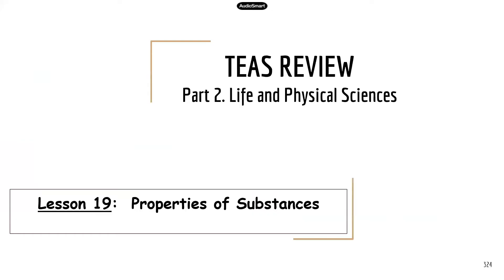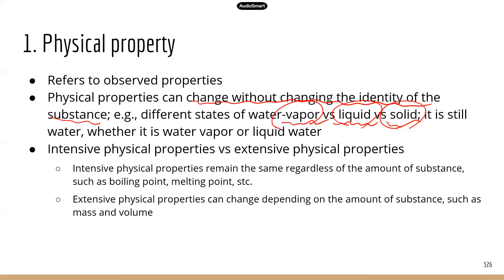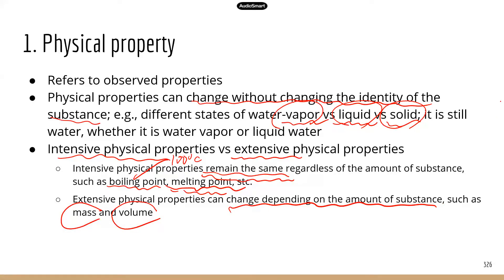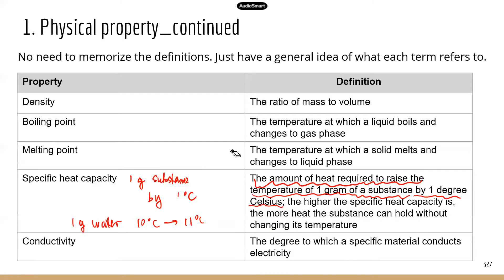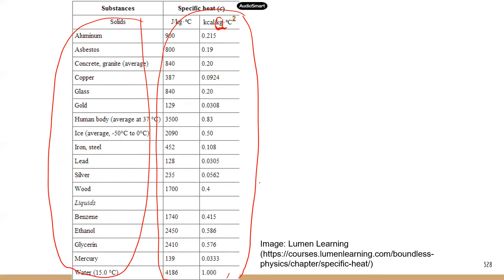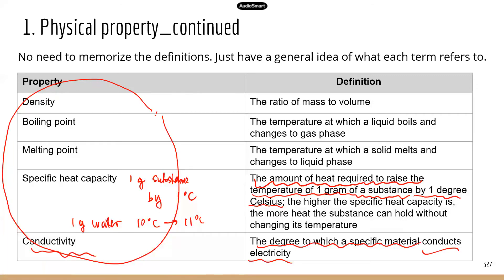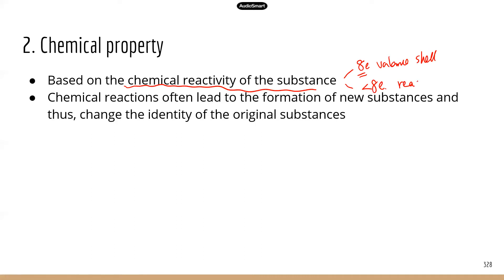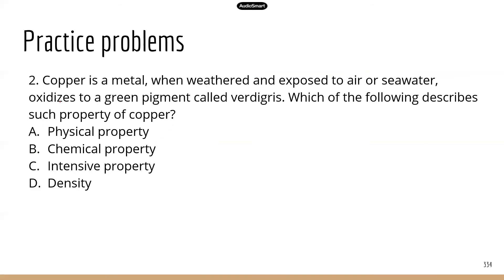Comprehensive ATI TEAS Science Review Lecture: Properties of substances Part 1